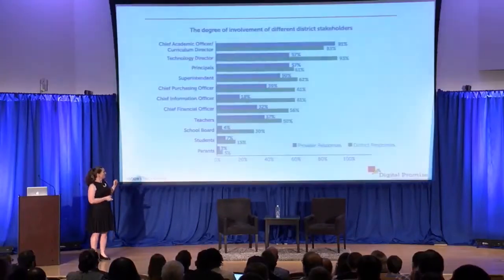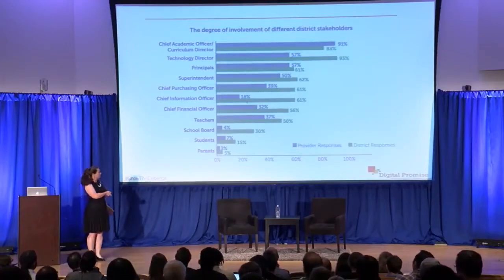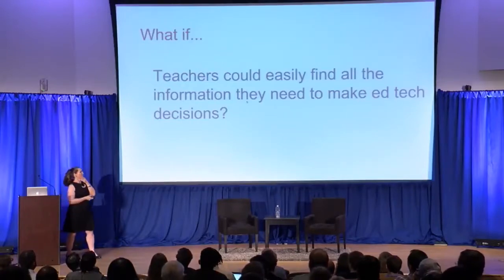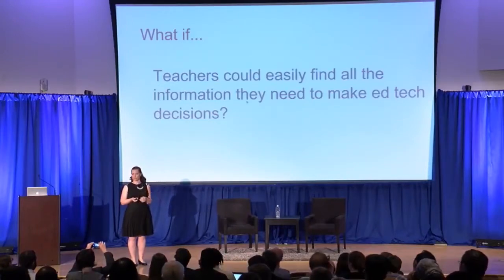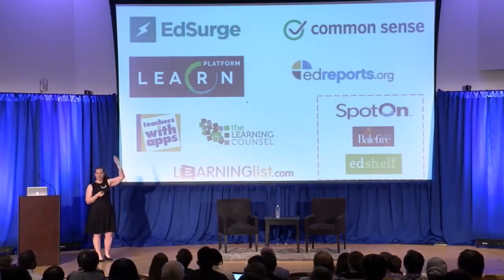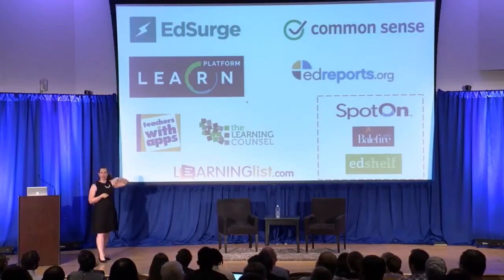Katrina Stevens The inverse relationship between edtech exposure and decision making in schools